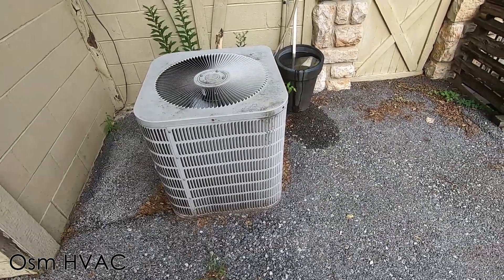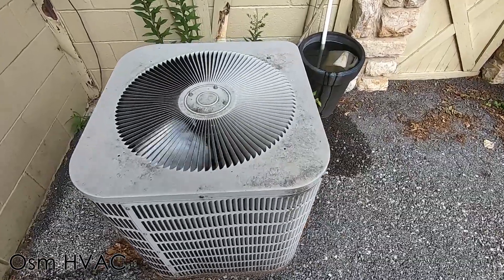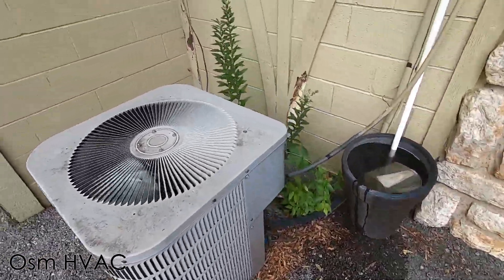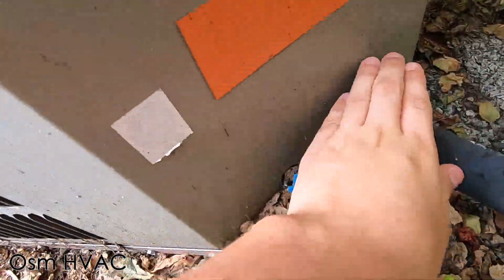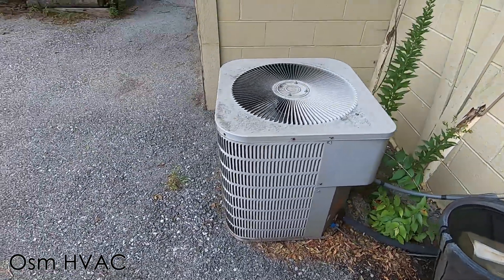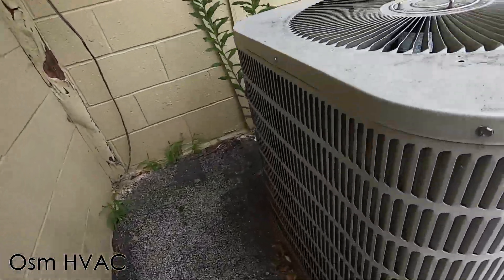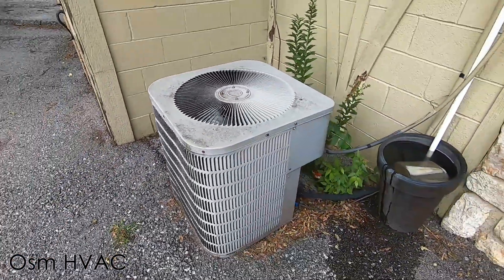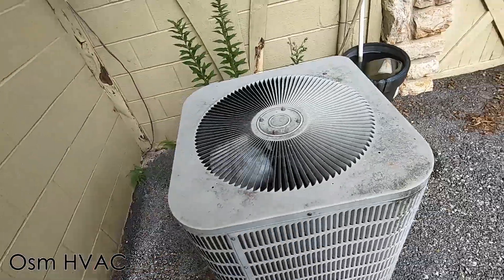2004 Goodman CKL Central Air Conditioner Starting Up & Running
Apologies if my videos have been a bit lackluster recently, especially with the thumbnails. I've been very busy recently with band camp and haven't had a whole lot of motivation to edit and upload YT videos.

This is by far the longest I've ever had to wait for a startup, around an hour, but after hearing how this thing sounded when it started up it was definitely worth it.

Originally recorded Wednesday 7/14 in Raytown, Missouri.